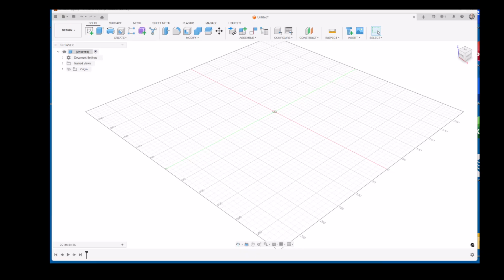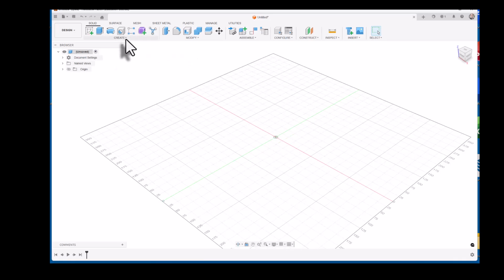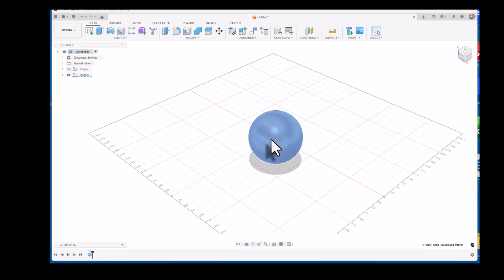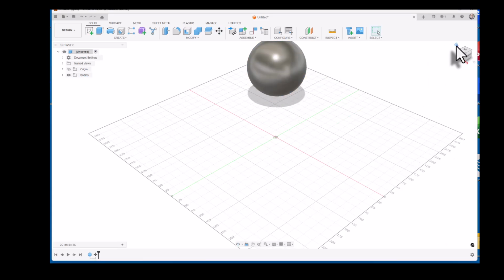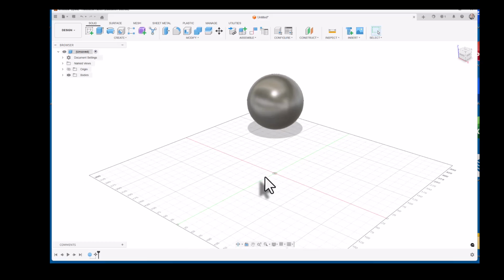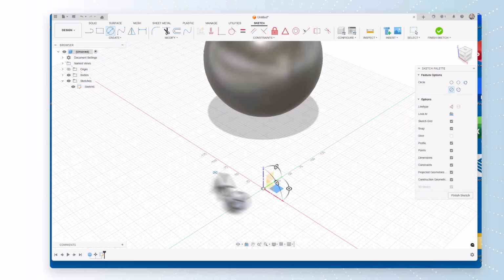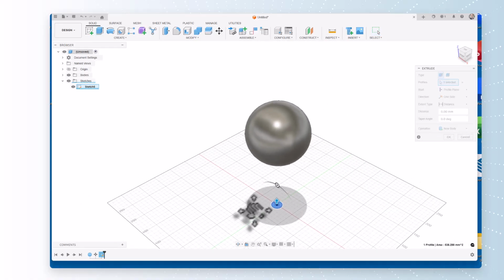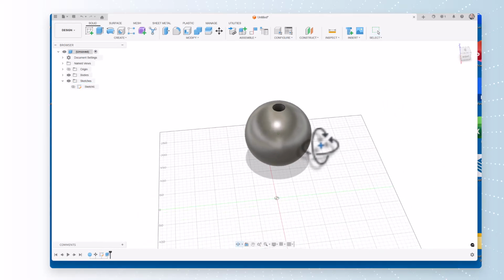Fusion 360: Center a Hole on a Sphere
How to place a hole in the center of a sphere.